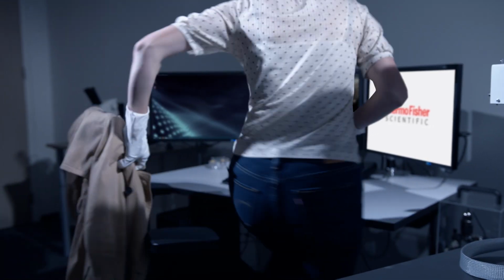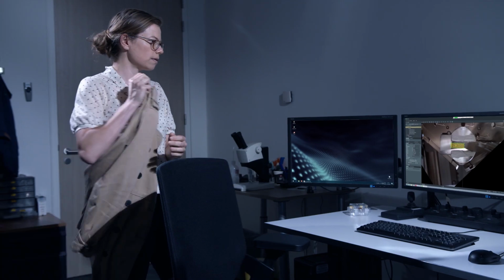Maps Software: Enabling correlative microscopy and cross-platform imaging automation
Context is key for materials research that links data and observations from multiple sources, often over different scales of acquisition. Thermo Scientific Maps Software is an imaging and correlative workflow software suite compatible with the full line of Thermo Scientific SEM, DualBeam and TEM platforms.